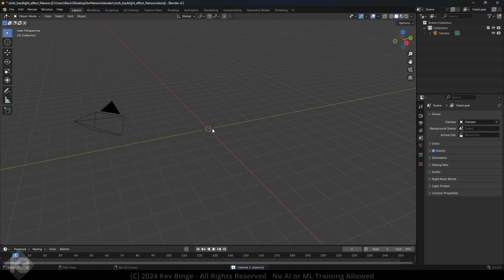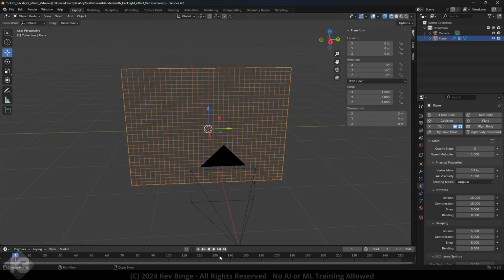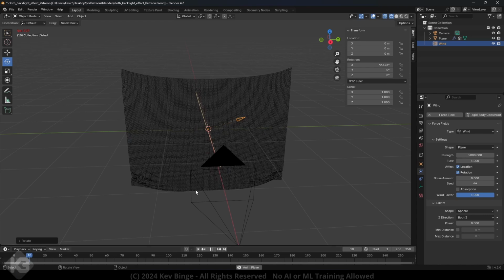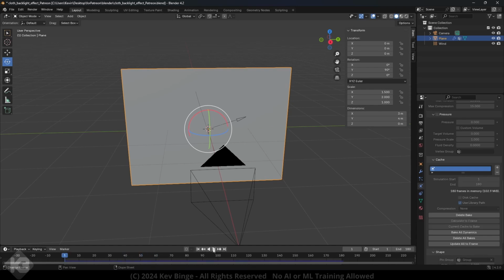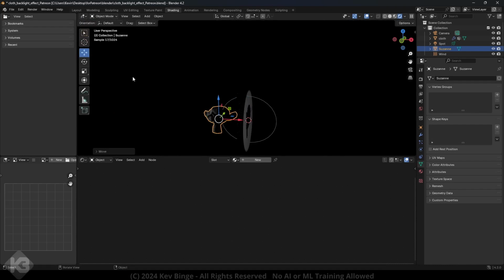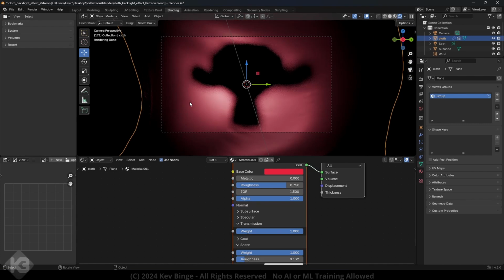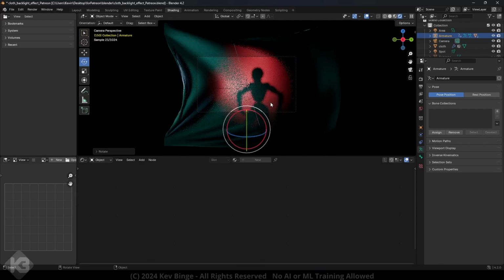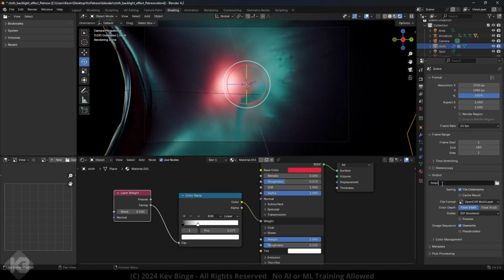Blender Cloth Explained in One Very Strange Effect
This is a simple pure Blender effect using cloth.  Quite honestly, cloth or sims in Blender aren't optimal, and Houdini handles it better, but this effect works for this.  I cover pinning cloth, settings for decent deformation, shading, and rendering.

Keep in mind that for legal reasons, the Mixamo character isn't in this file, but I tell you where to get it and what dance move I'd used in the description of the file if you're interested.